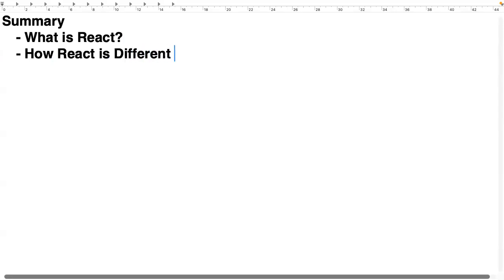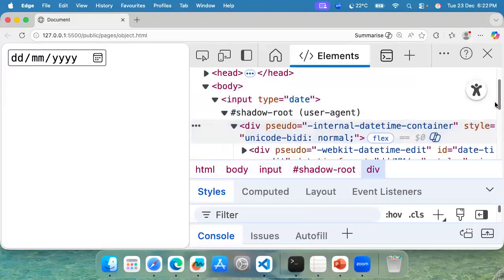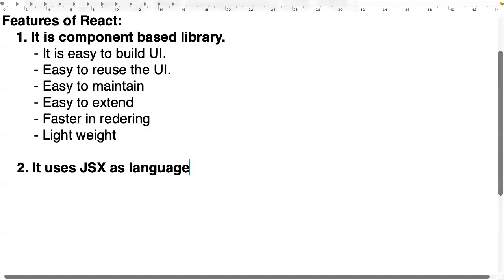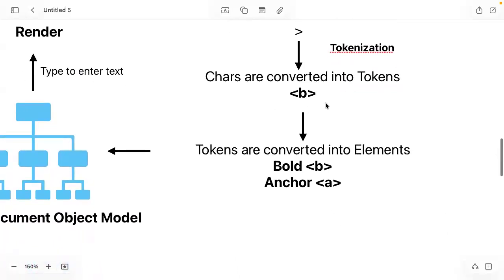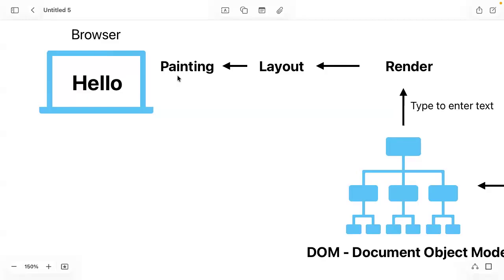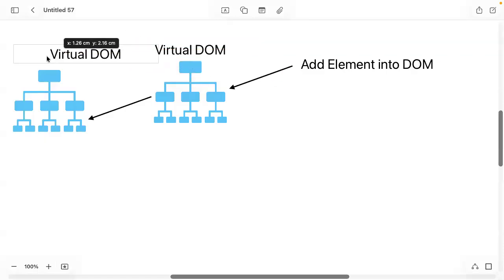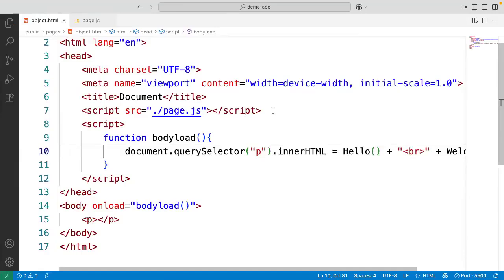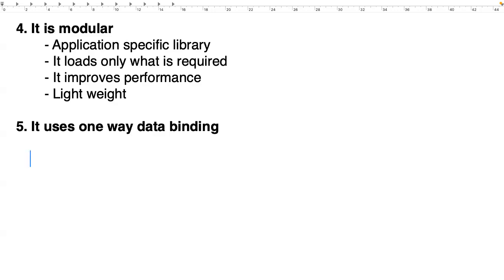React Js Mr Sudhakar Sharma Day 2